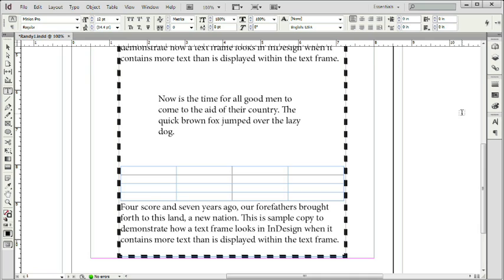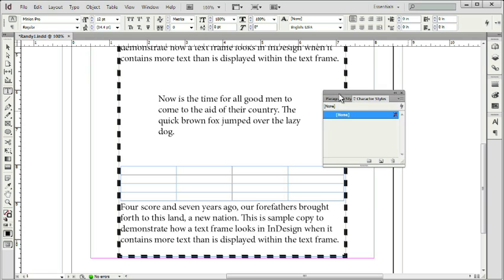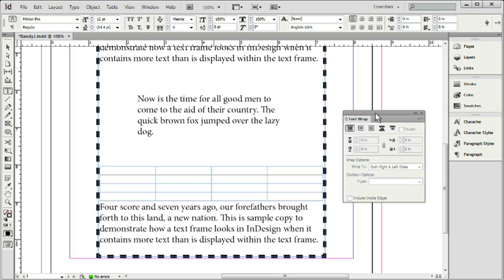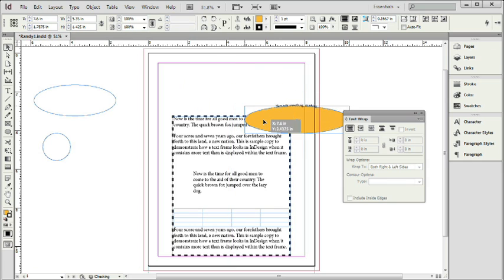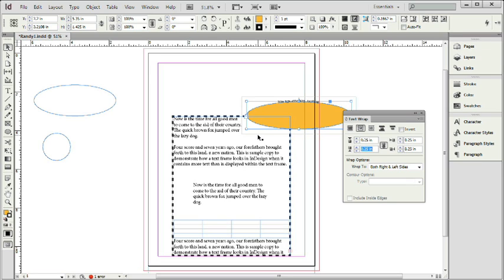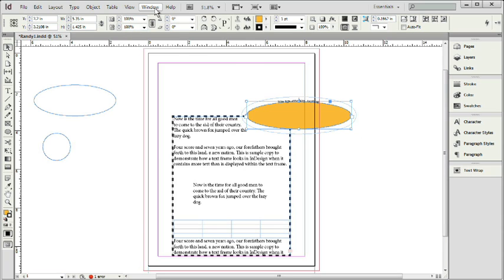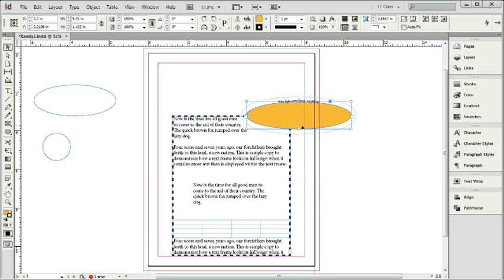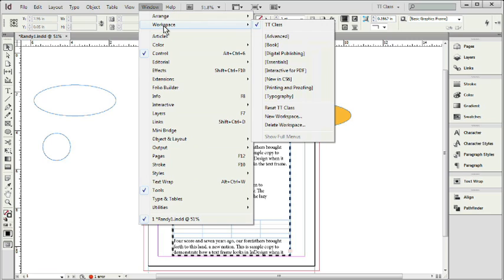09 Creating & Saving a Custom Workspace & Performing a Text Wrap